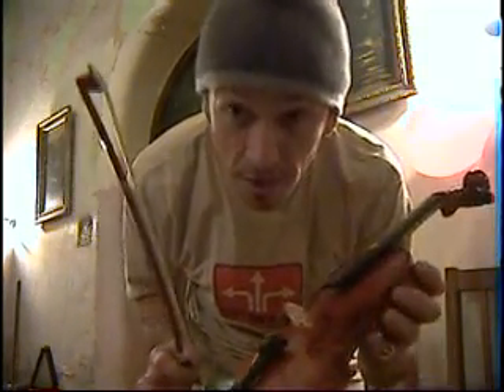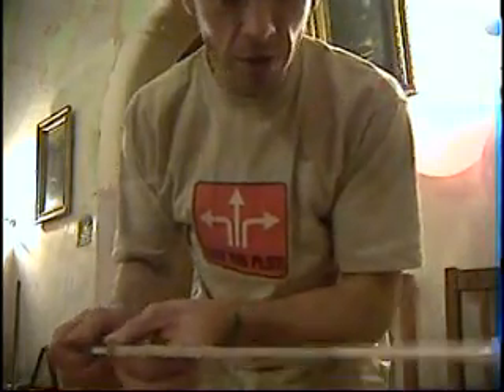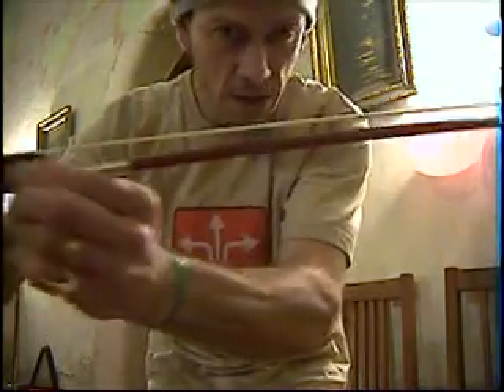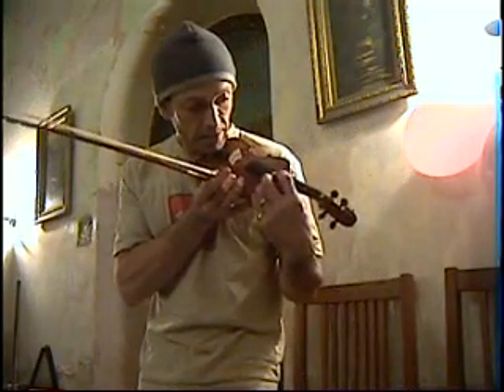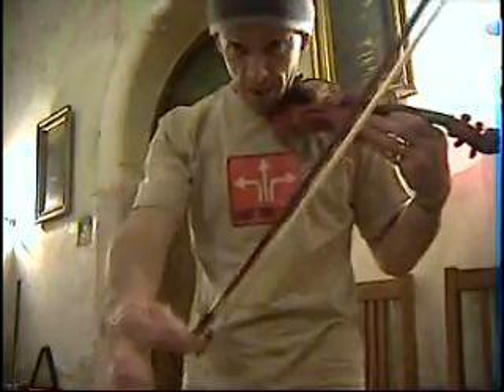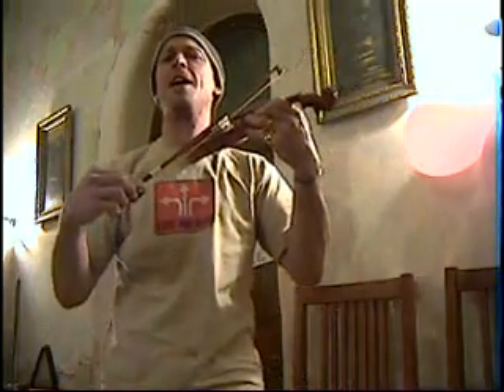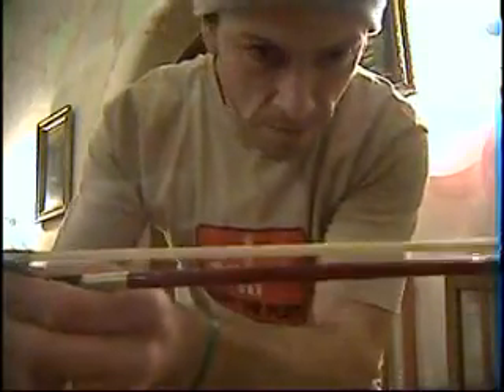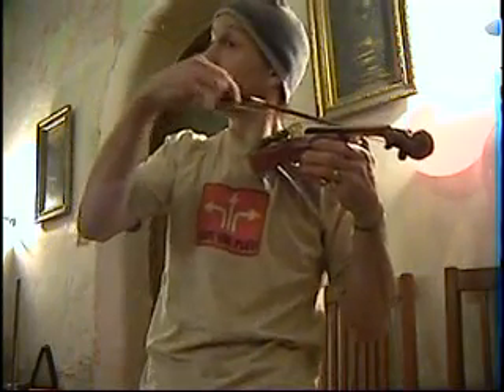How to play the violin lesson 1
PLEASE READ!!!, Remember to hold the bow and touch the hair lots!!! , best to have all the strings in the key of    "H"   and place one leg on a stool and the other in a bucket of cold water. Only play at night as it sounds better and make sure the moon is out ! Eat fish before you play as this will help with the tone and feel of the music. Never play the violin in the middle of of an airport run way as you may get hit by a plain! If you wish to make money from this take your violin and play it to a school of 75 yr old X army  midgets from Katmandoo! Your first lesson on the violin.
 I promise that during the filming of this video no sheep were harmed at all , but the farmer down the road did cut his hand and is now  recovering in the local store , while his wife is washing the floor with coffee!